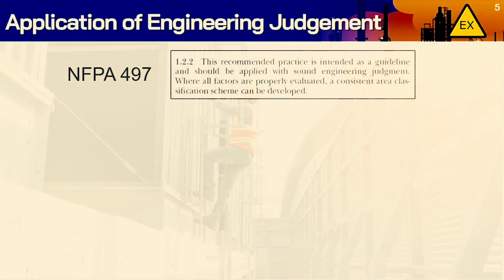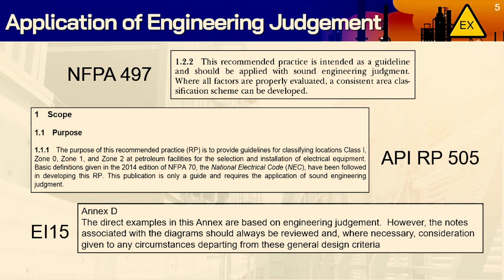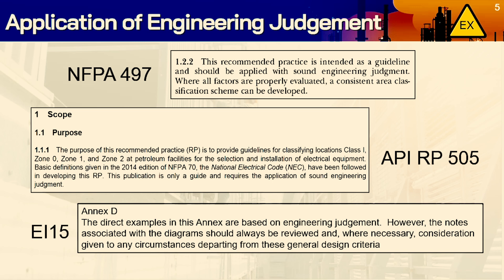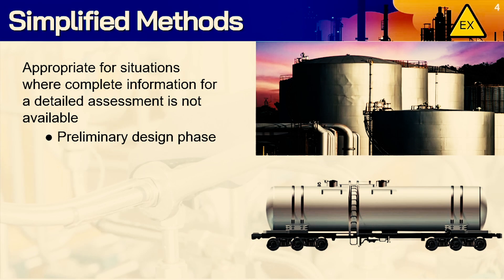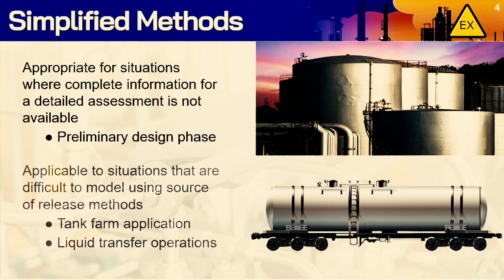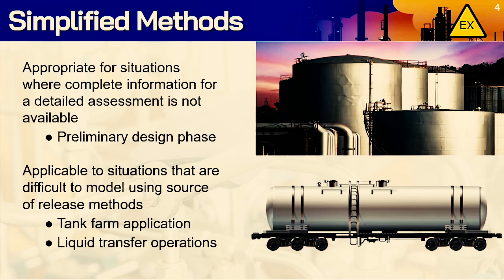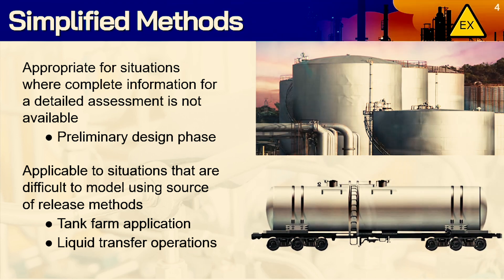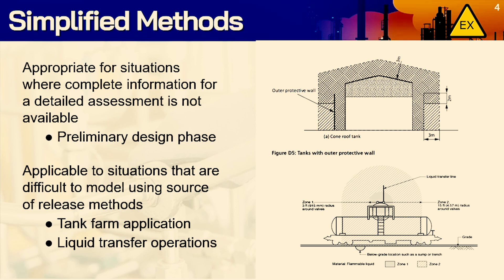New ExHAC Chapter 5 Simplified Methods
Learn the essentials of Hazardous Area Classification with our ExHAC Training Course! Discover how to apply engineering judgment to simplified diagrams, adjust them to fit specific cases, and ensure safety in areas with incomplete information.

Explosion Safety is Everyone's Responsibility!

To enroll in the full course or the associated ExHAC software early 2024, visit EngWorks.ca.

To book a live, online, 1-on-1, hands-on tutorial demo of the ExHAC Hazardous Area Classification Software with a trained sales team member and a two-week free trial of the ExHAC software

OR

Download our free PDF tutorial for the Hazardous Area Classification Software to follow along independently in creating a hazardous area classification report, and request your two-week free software trial by emailing

ADDITIONALLY

Download a free Canadian Electrical Code for Hazardous Locations Cheat Sheet

View a free lesson of the international ExHAC Hazardous Area Classification Training Course (based on the IEC standard)

View a free lesson of the Canadian Hazardous Locations Fundamentals Course